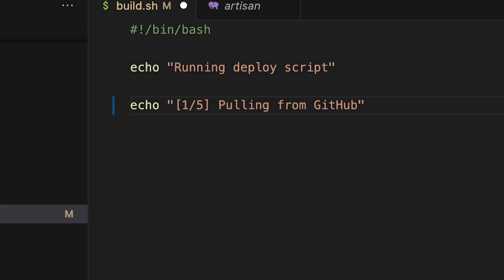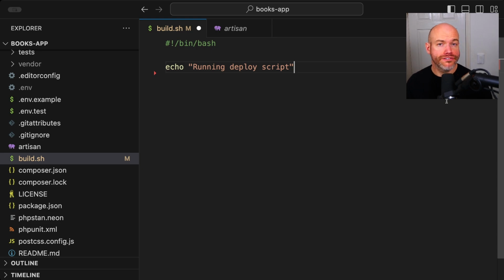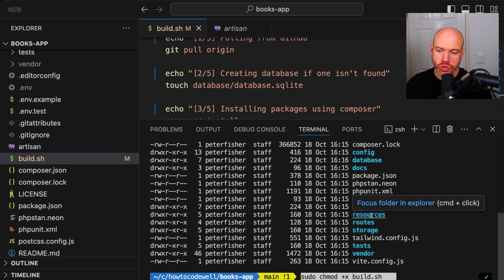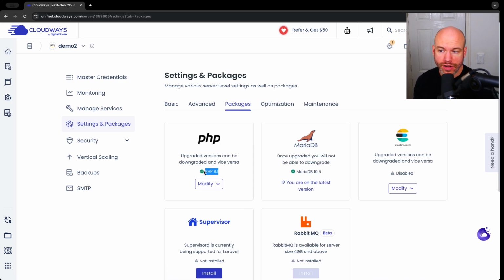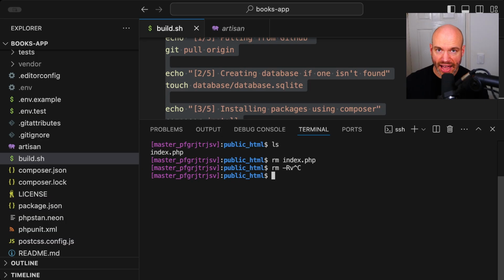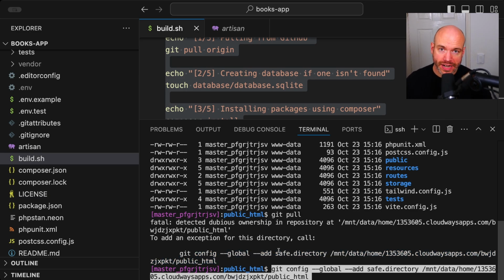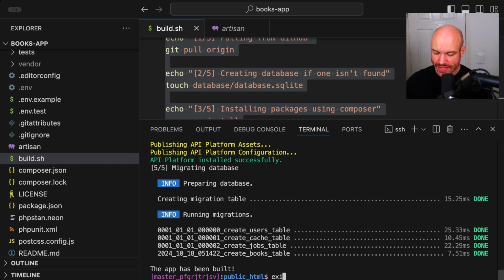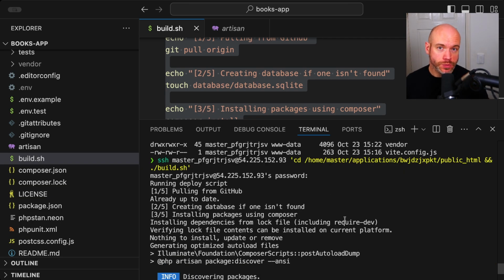Laravel SSH build script tutorial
In this tutorial you will learn how to automatically build and deploy a Laravel API using a Bash script script.

If you would like to follow the deployment steps then it is recommended to fork the project so you can add your own SSH deployment key to the project.